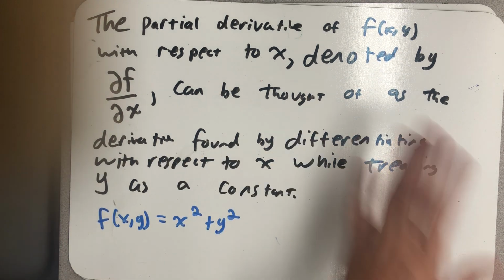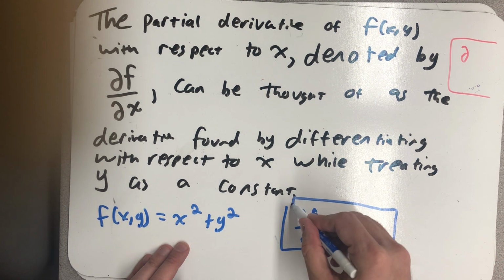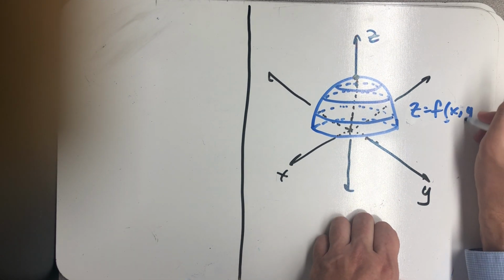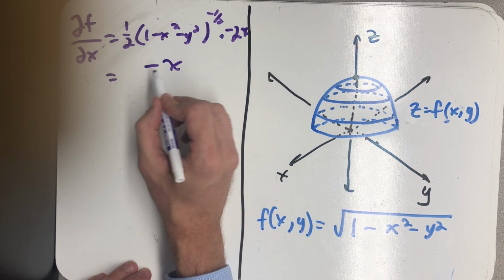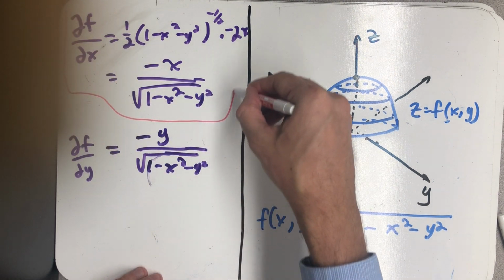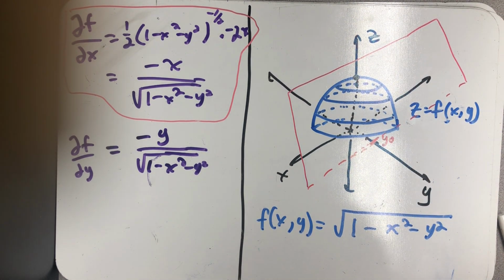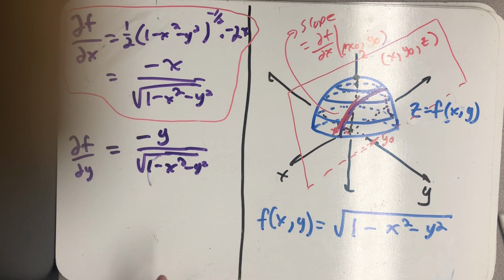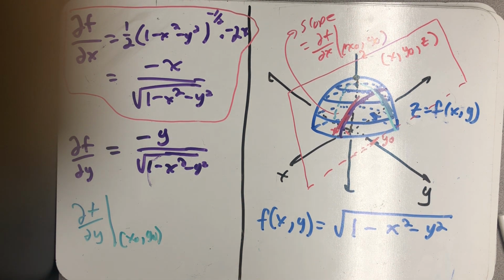An intro to partial derivatives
An introduction to partial derivatives both in terms of calculation and as a slope.